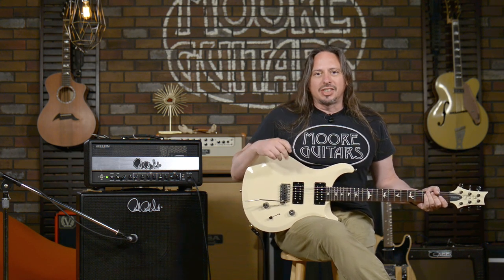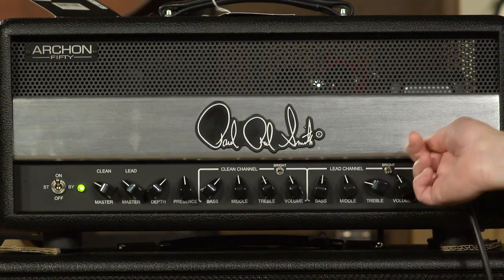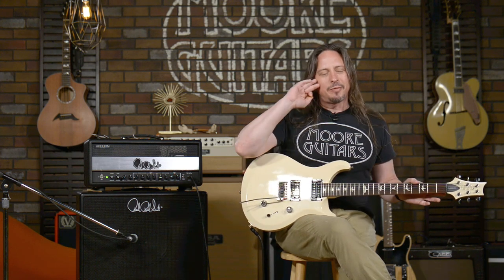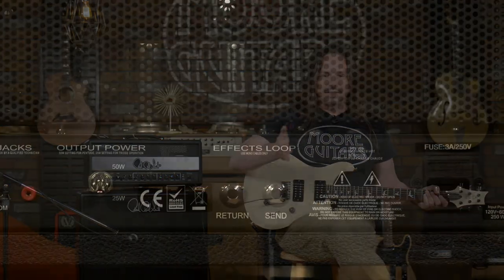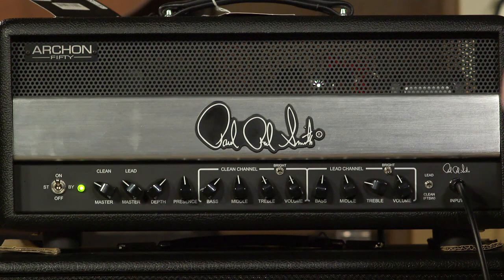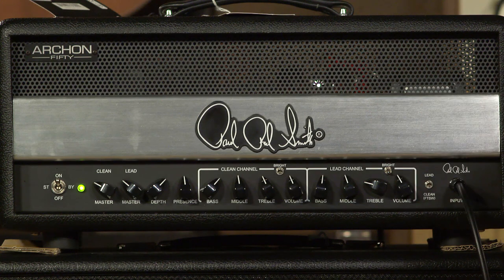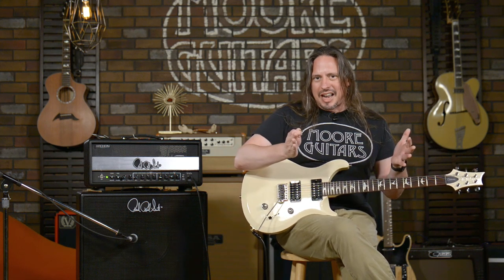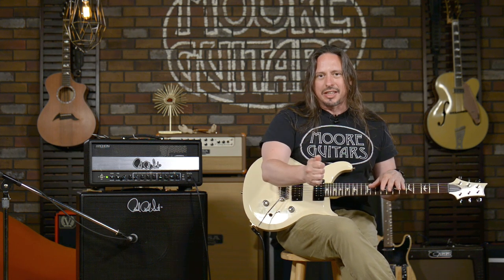PRS Archon 50 Head Demo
Today Ed is demoing the PRS Archon 50 EL-34 head. With the El-34 power tubes, you are getting a bit more midrange and definitely a different gain structure and tonality than amps that are loaded with 6L6 power tubes.

The Archon 50 continues the Archon’s promise of delivering full, lush gain while offering a clean channel that players of all genres will appreciate. With 50 watts, switchable to 25 via the amp’s back panel, the Archon 50 breaks up at a lower volume, resulting in a more classically driven tone than its predecessor.